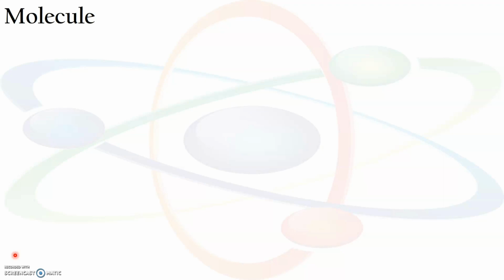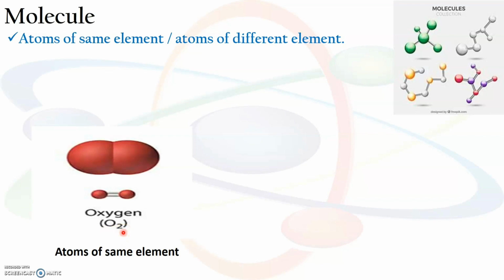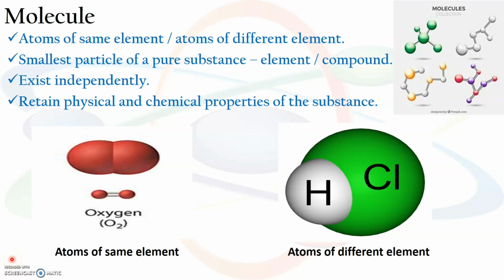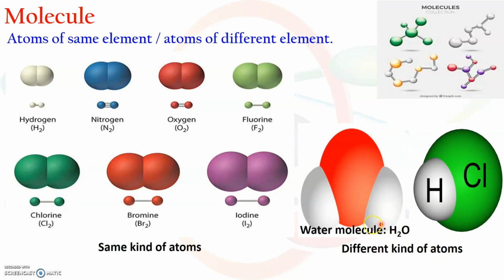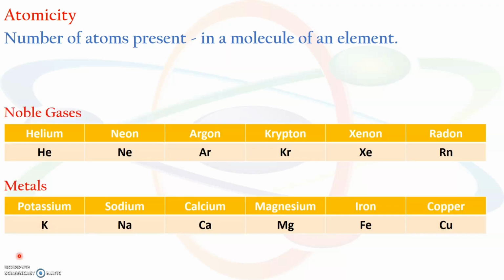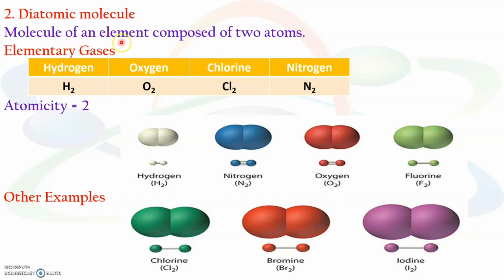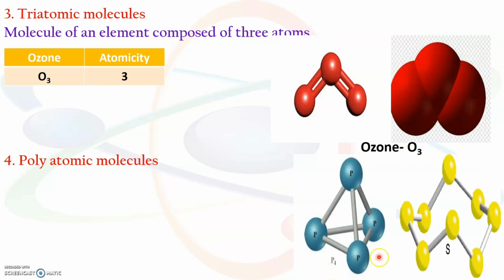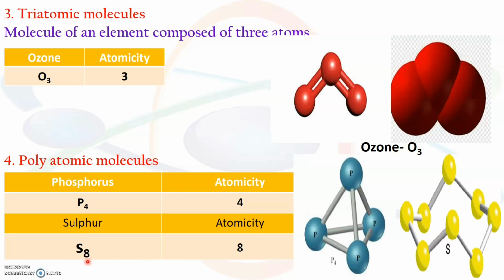CHAPTER 4 PART 2 - ATOMIC STRUCTURE, MOLECULES, ATOMICITY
ICSE CHEMISTRY FOR CLASS 7, ATOMIC STRUCTURE, MOLECULES AND ATOMICITY